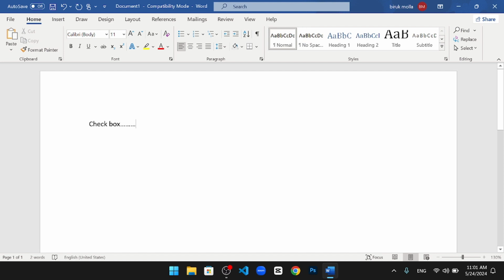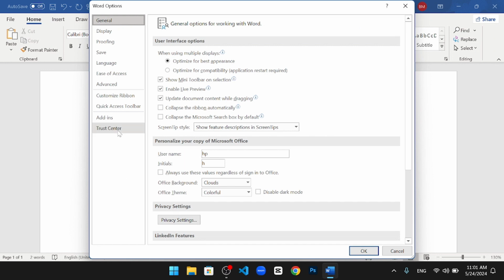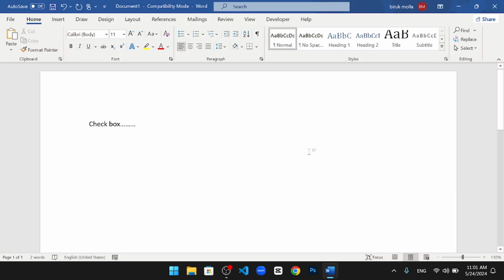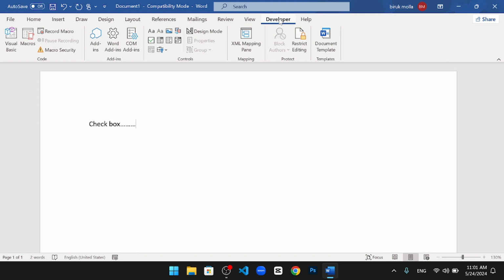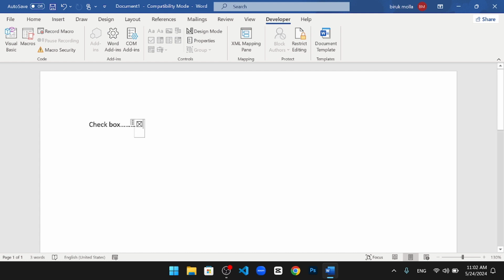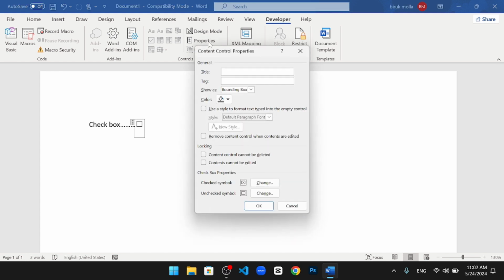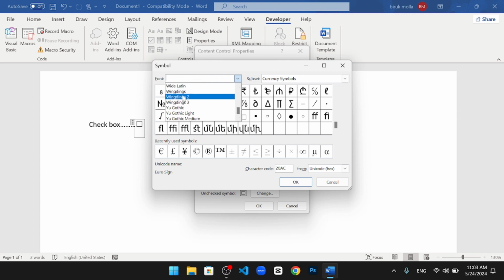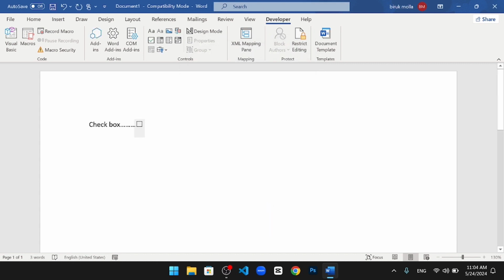How To Insert Check Box in Microsoft Word | How To Put Tick Box in Word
In this video, we're going to learn How to Insert a Checkbox in Microsoft Word.

This step-by-step guide is perfect for those who want to enhance their Word skills, whether it's for creating digital forms, surveys, to-do lists, or printable forms. We'll cover everything from enabling the Developer tab in the menu bar to inserting an interactive checkbox for softcopy documents and a non-interactive checkbox for printed documents.

Key points covered in this video:
1. Enabling the Developer tab in the Ribbon.
2. Inserting a checkbox in a softcopy document.
3. Changing the default checked symbol from an X to a checkmark.
4. Making the checkbox user-friendly by removing the bounding box.
5. Inserting a checkbox in printed documents using a custom bullet point.

Join the Office Master community and take your Office skills to the next level.